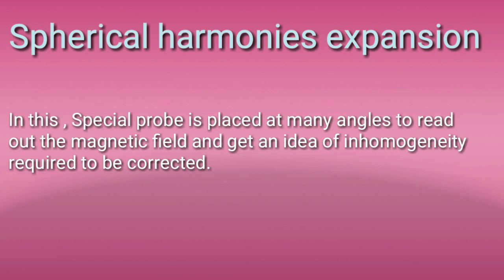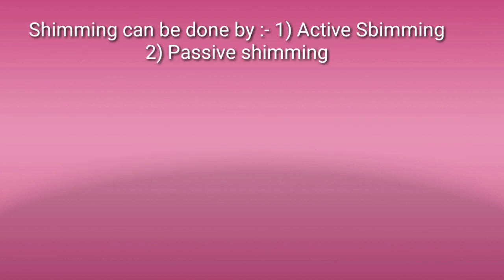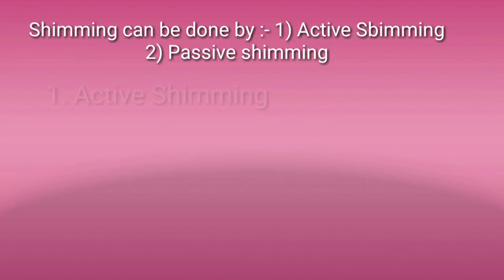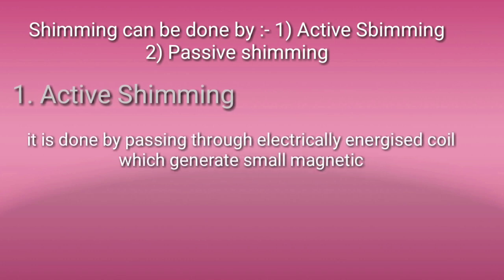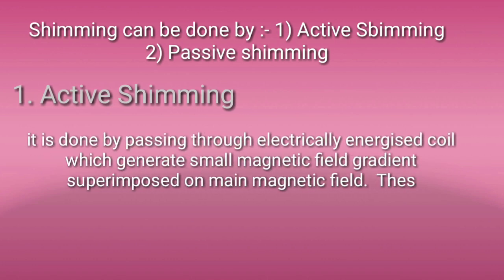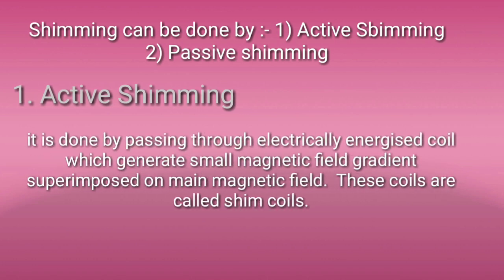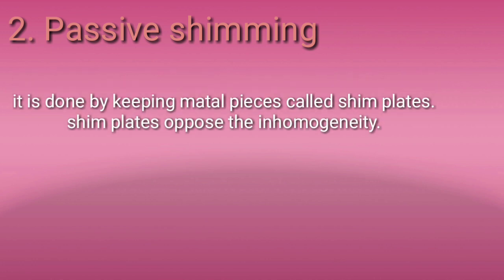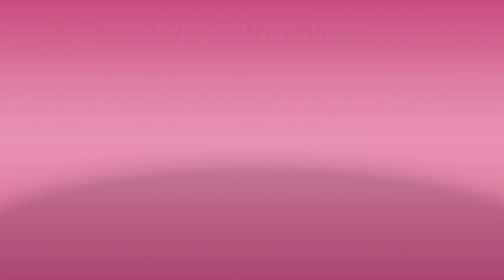MRI system | Shimming or shim coil | Active shimming | Passive shimming | in hindi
Red tech
passive shimming # shim coil
This video presentation is all about shim coils or shimming . In this you will crystal about active and passive shimming too.
This is the 4th video of MRI System
Please watch the full MRI playlist before watching this video.

For telegram :- @Radtech7